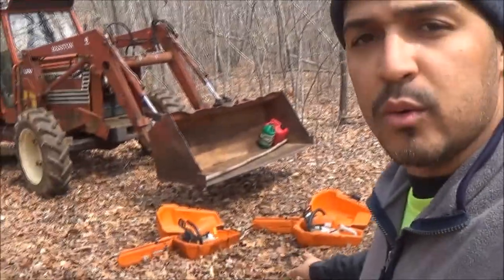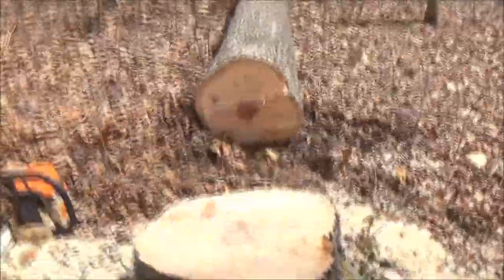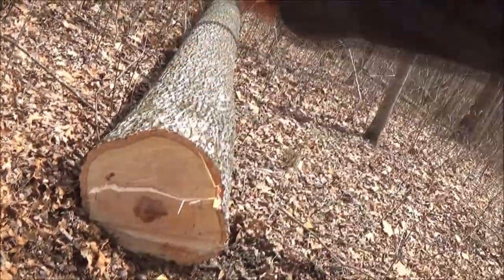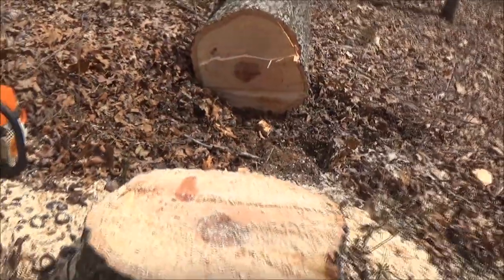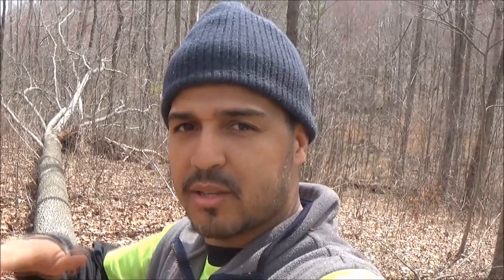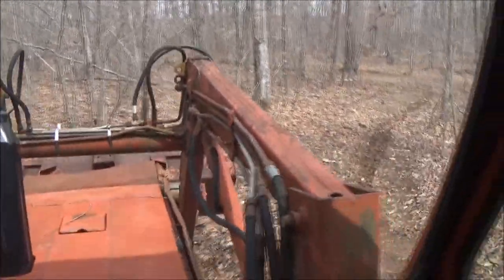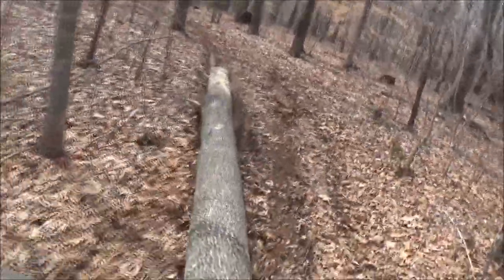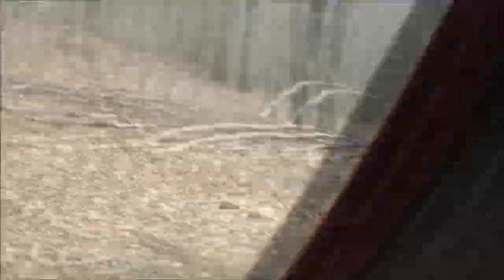Homestead Today Wood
how to use resources from your homestead